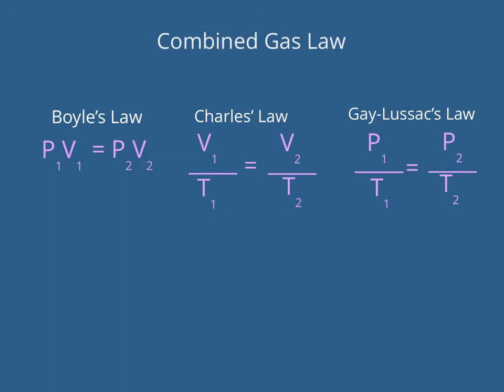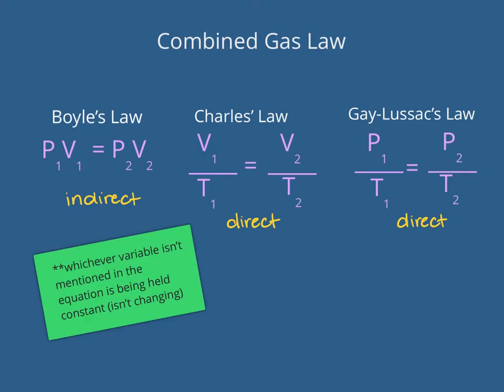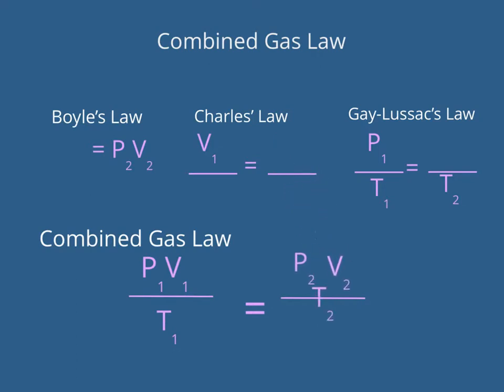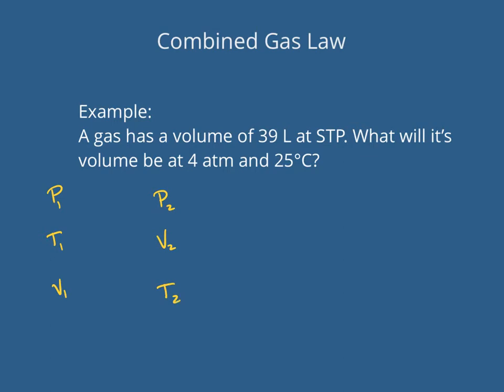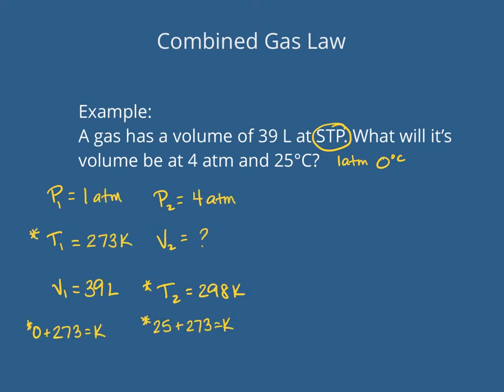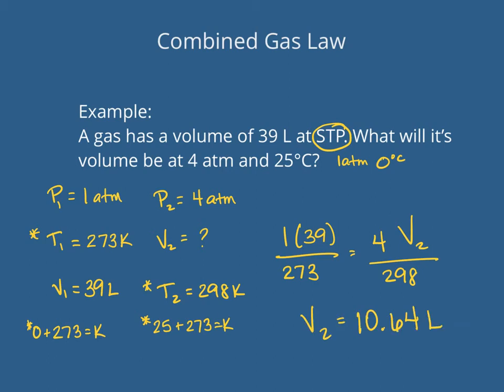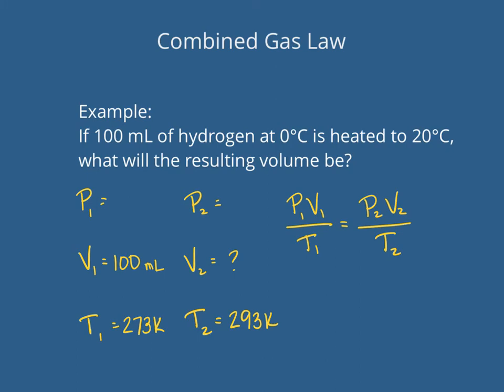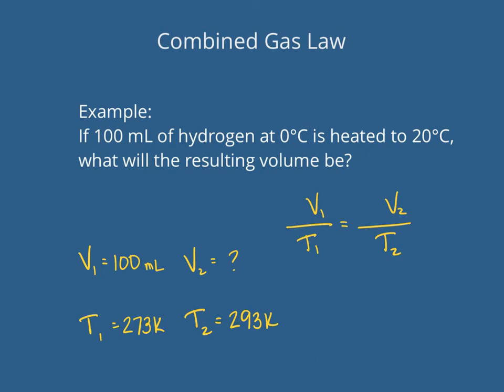Combined Gas Law